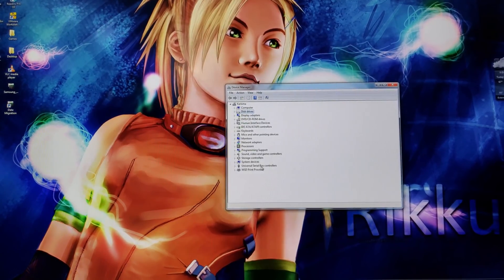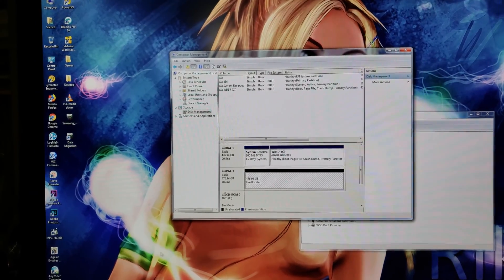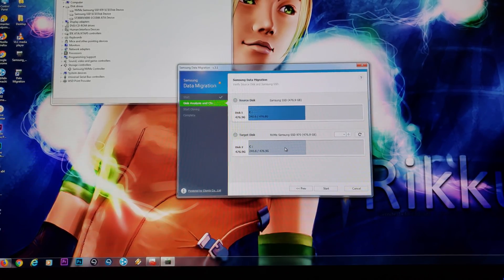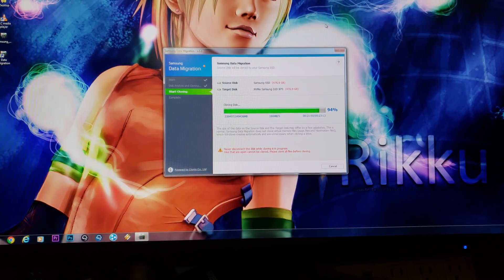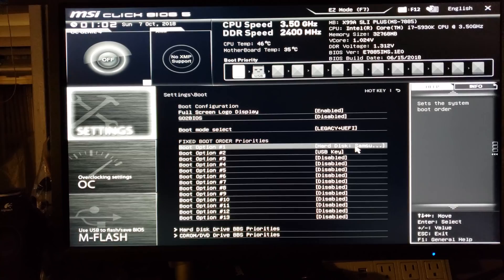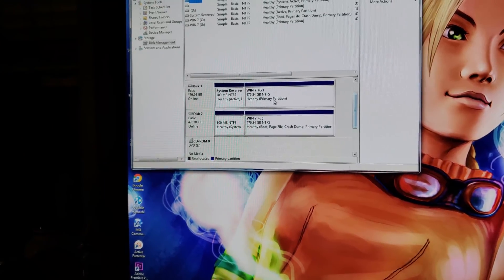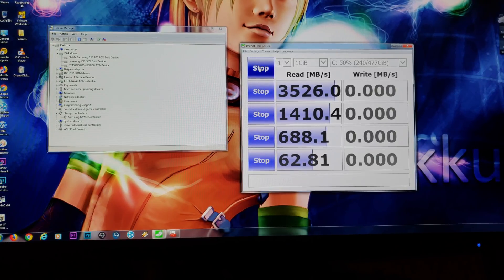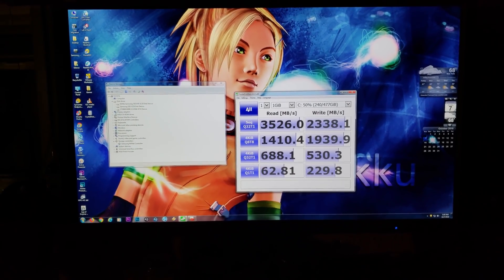How To Clone Your Current Windows To M.2 SSD (and keep your data too!)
Want to upgrade to a much faster NVMe without reinstalling Windows or losing your data? Here's one method.

Samsung's Data Migration Software is one way to clone your current OS onto an NVMe or another SSD easily. Here, I install and run the software, as well as a quick benchmark afterwards.